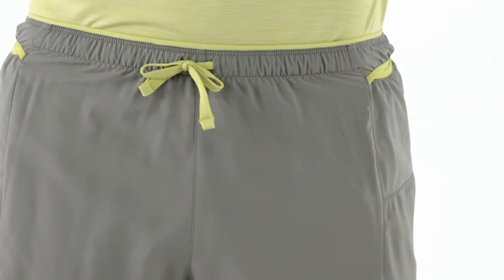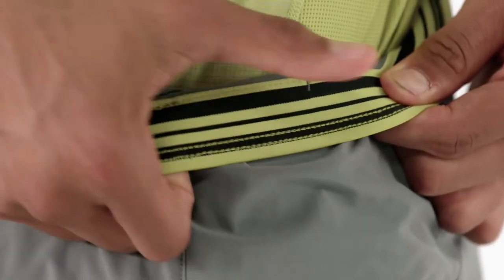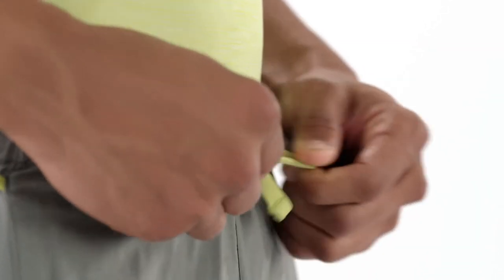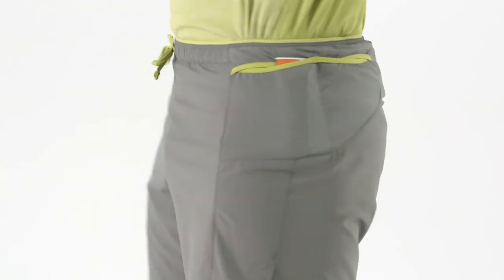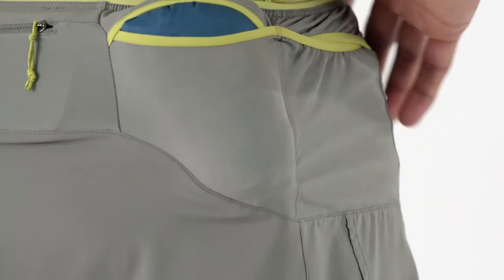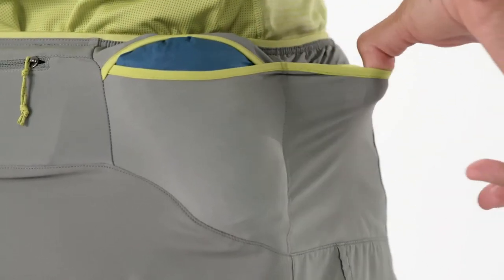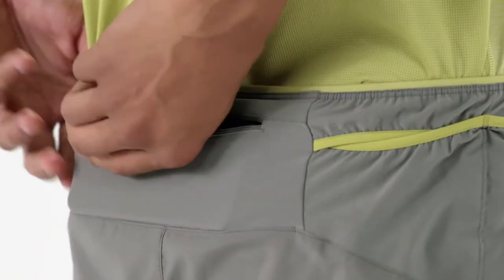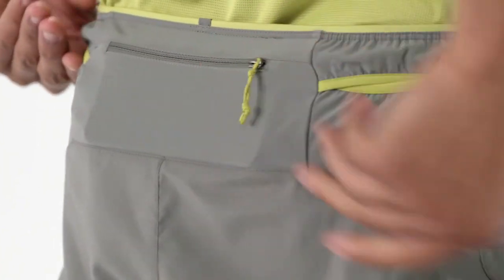M's Strider Pro Running Shorts - 5" & 7"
The most technical running shorts. Fast-drying, light and built for long missions when utility is critical. Fair Trade Certified™ sewn.

Refs:
24633
24667